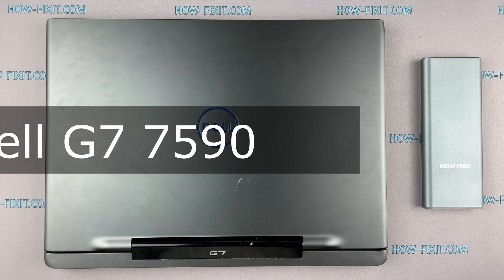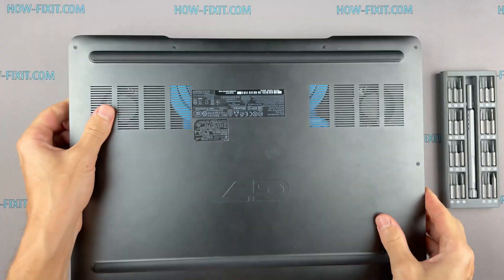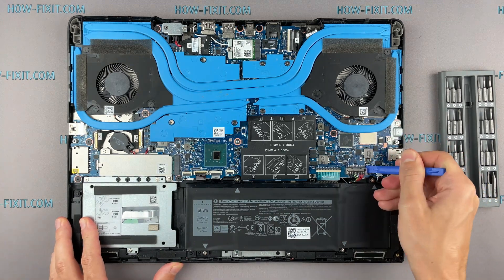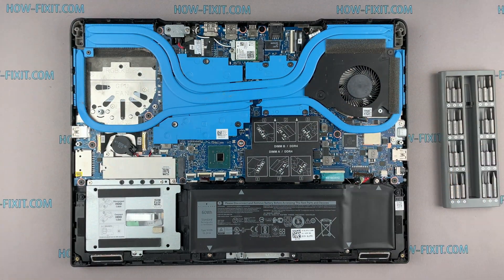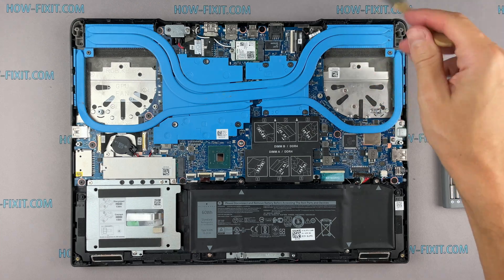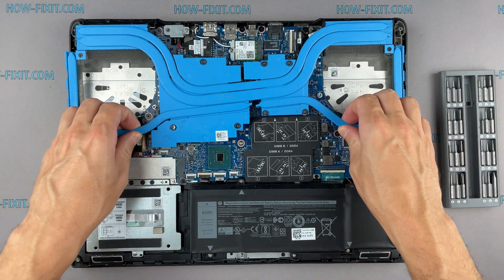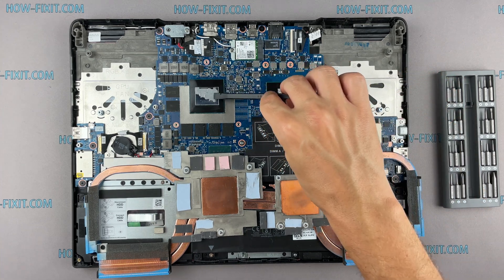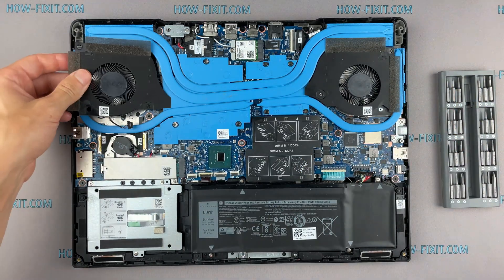Dell G7 7590 Disassembly, Fan Cleaning and Thermal Paste Replacement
This step-by-step video guide shows how to fix laptop overheating: disassembling Dell G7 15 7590, cleaning fan from dust, and replacing thermal paste.

*DESCRIPTION*
Welcome to HowFixit! In this video, I'll take you through a step-by-step guide on how to disassemble Dell G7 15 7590 laptop, clean its fans, and replace the thermal paste. Our comprehensive tutorial will equip you with the knowledge of fixing laptop overheating issues. From disassembling your laptop to cleaning the fan and heatsink from dust and applying thermal paste, we've got you covered. Say goodbye to overheating and hello to improved performance!